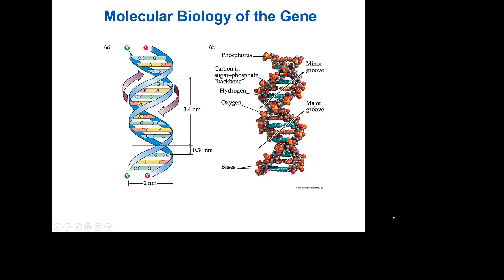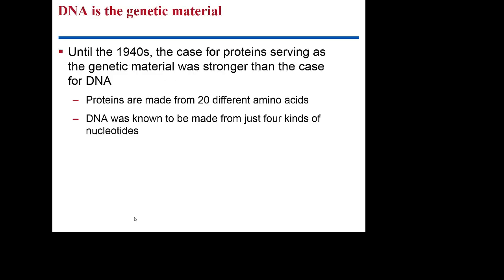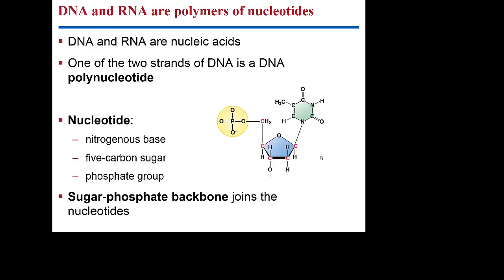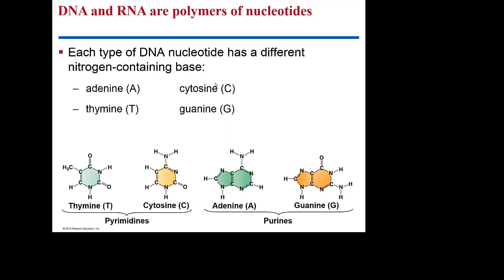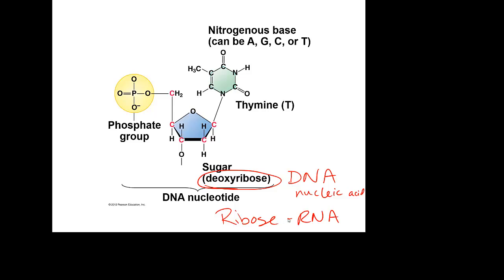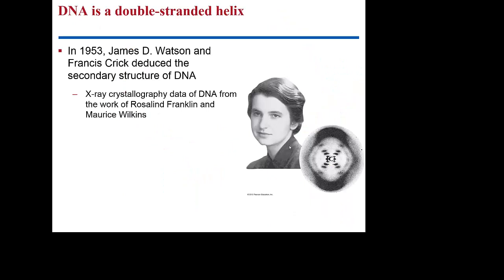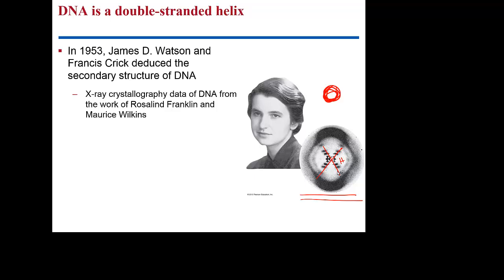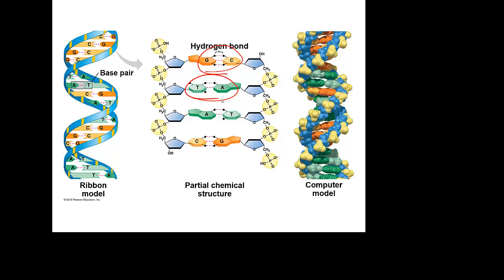DNA_Introduction (cc only)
what is DNA and RNA? how are they structured and how do we know?